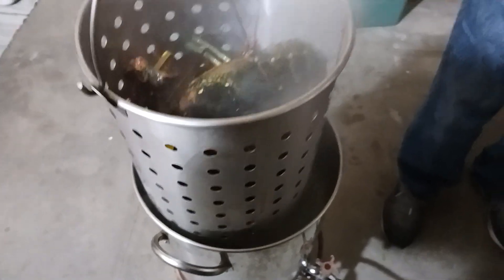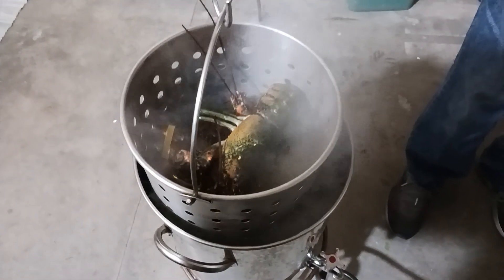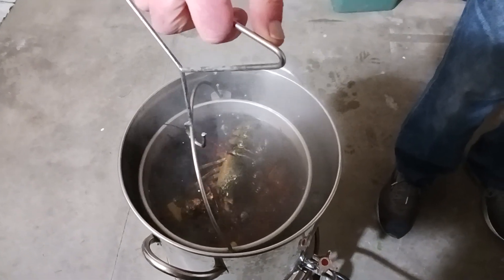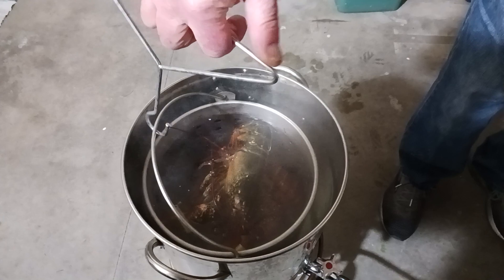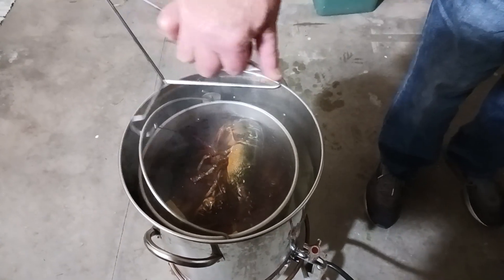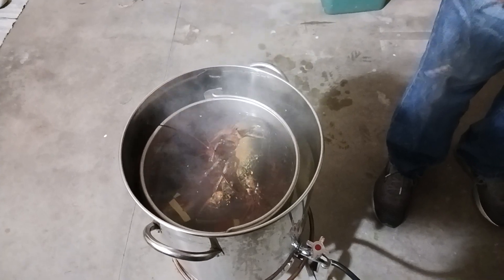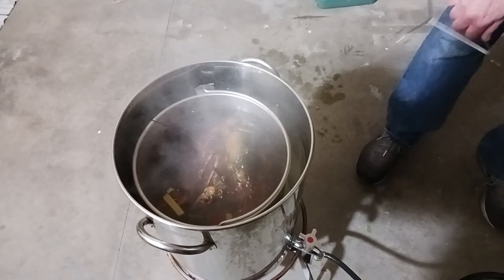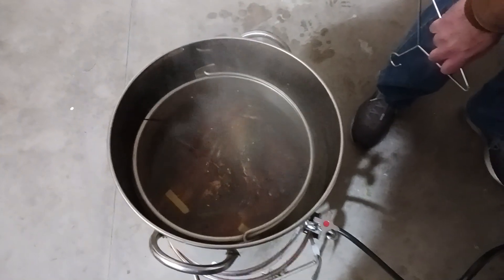How to cook live lobster, Kienow Beef, Winnetoon, NE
The  simplest way in my opinion to cook a lobster is to boil it.